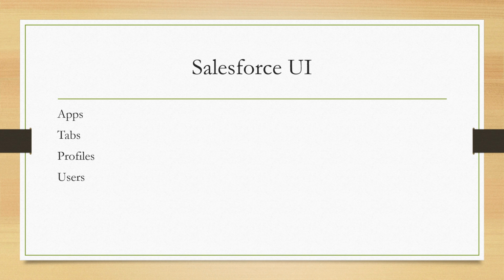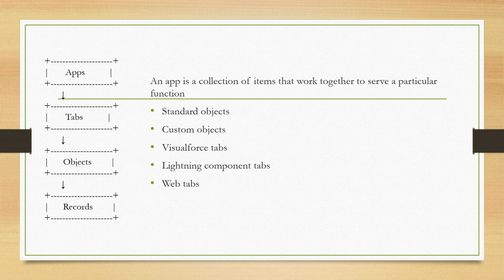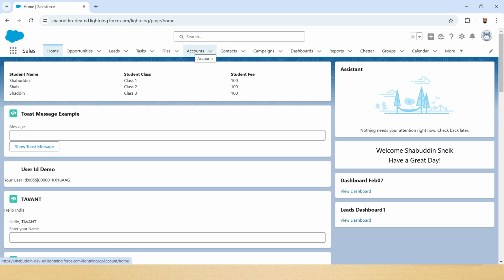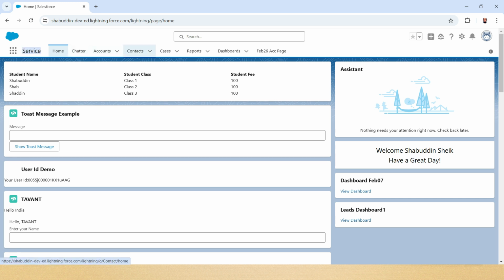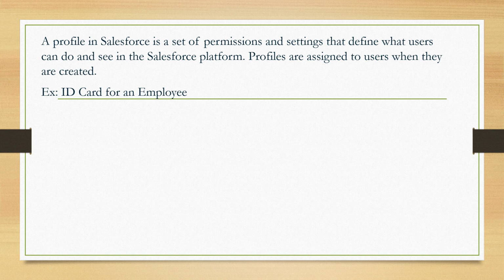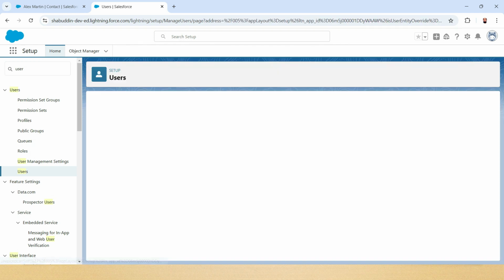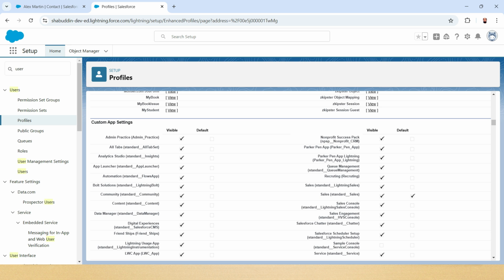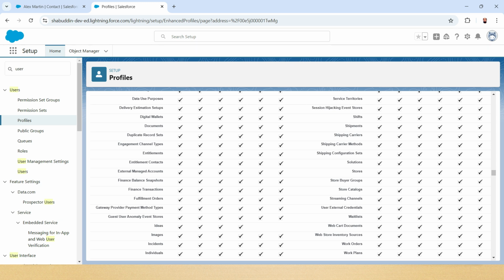Day 5 Salesforce UI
in this video you will learn what is Salesforce App, Tabs, Profile and users.